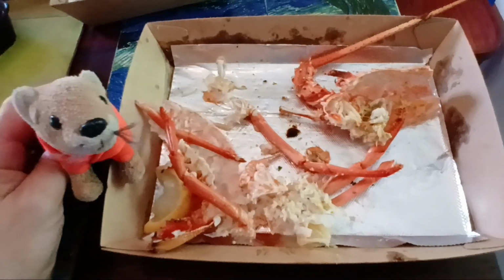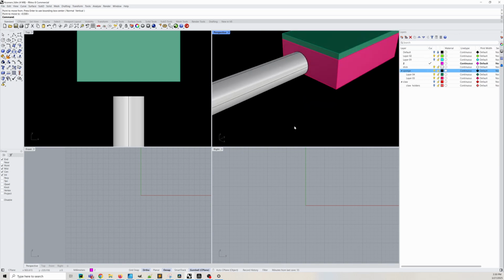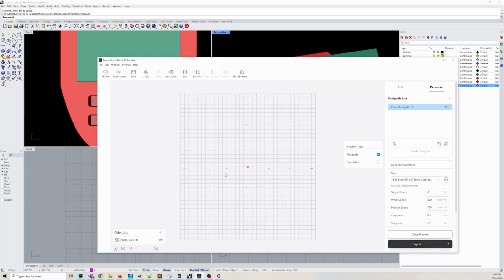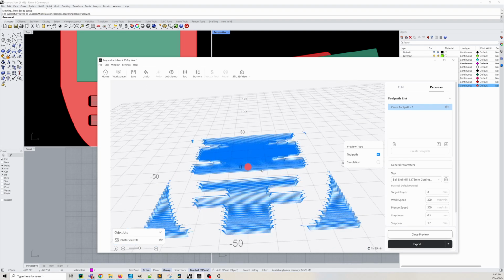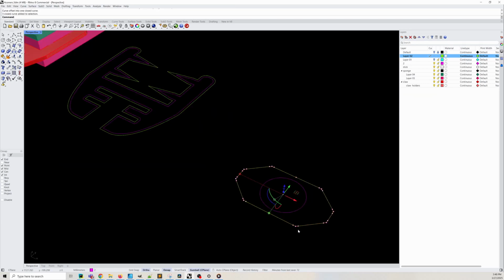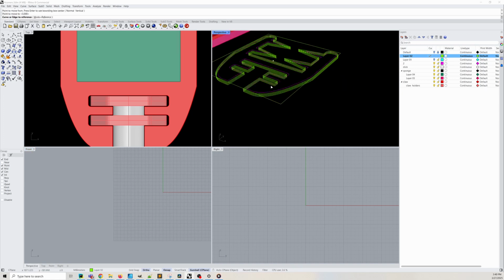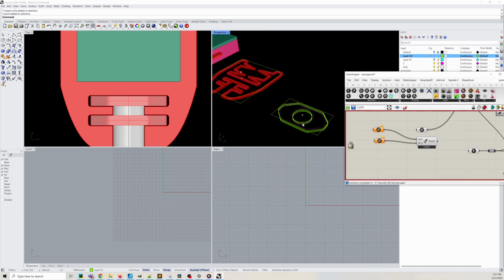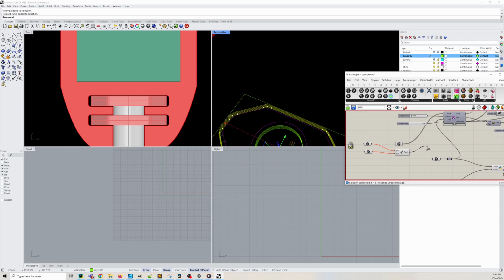ParameTradie Episode 03: Cleaning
Terry and Mike go all in for some Hi tech DIY to solve a mundane problem.